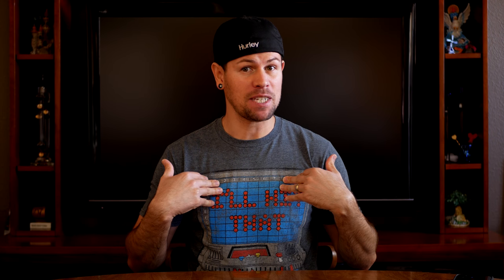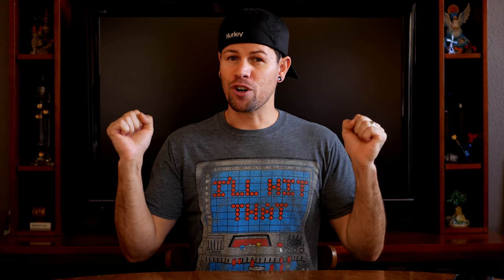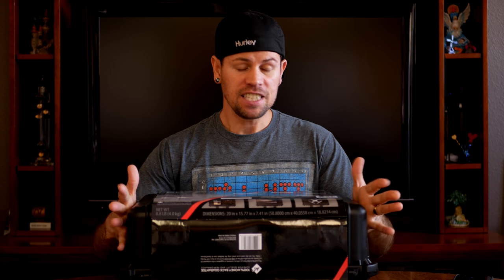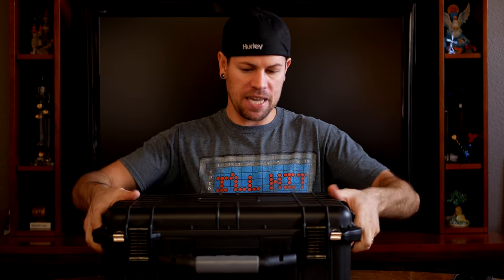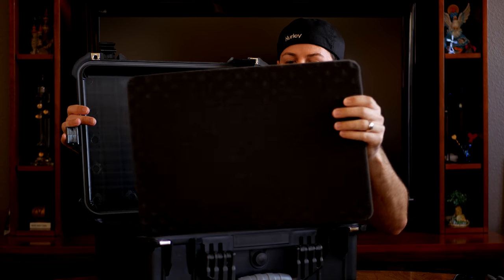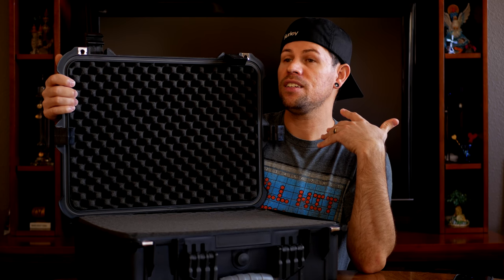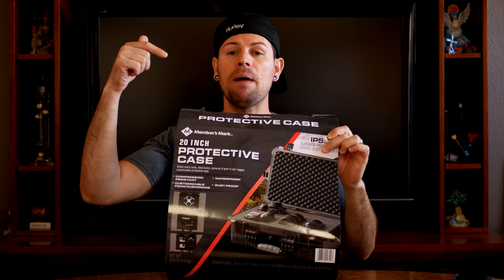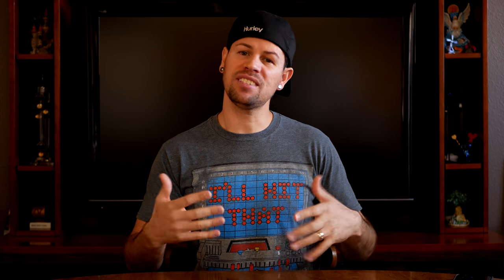🔰20 inch Member's Mark Protective Safety Box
20 inch Member's Mark Protective Safety Box...
as you can see from the title I'm Unboxing the 20 inch Member's Mark Protective Safety Box. ...this Box is Affordable and the box has multiple uses making it a fantastic Item yet simple as can be.